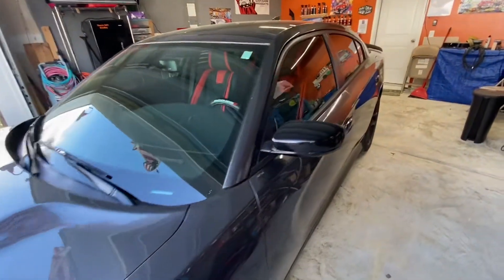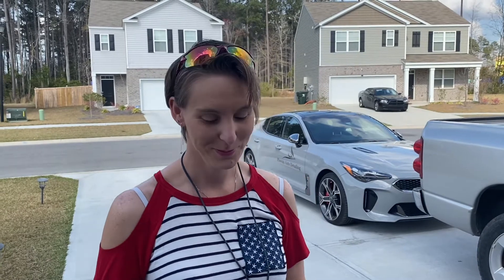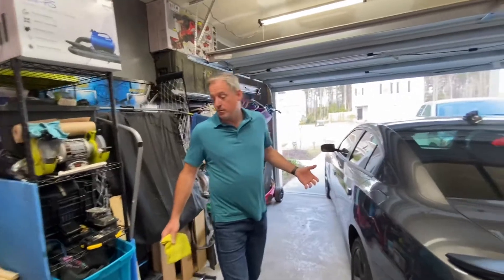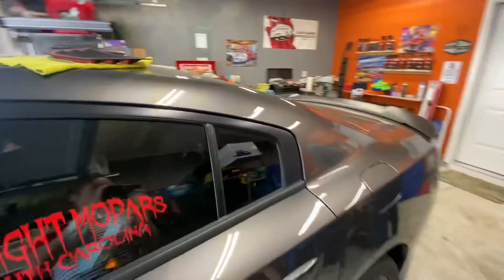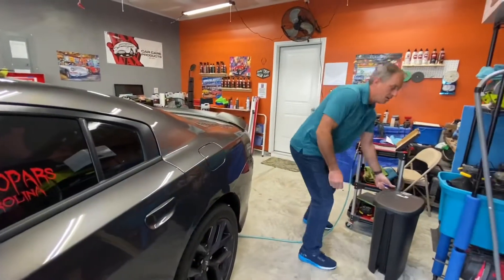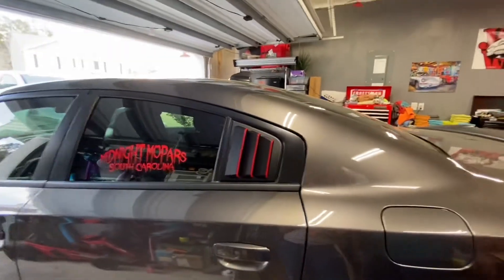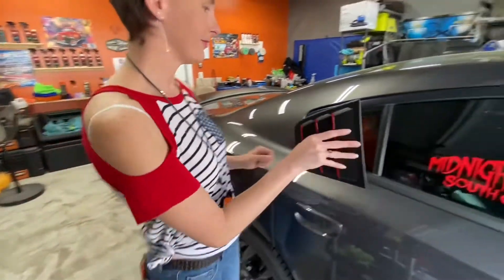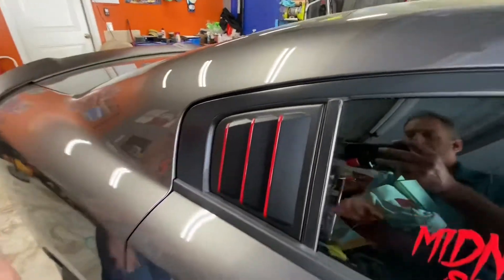Installing side window louvers - 2021 Dodge Charger R/T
Joint effort in installing the side window louvers on Rebecca’s 2021 Dodge Charger R/T.